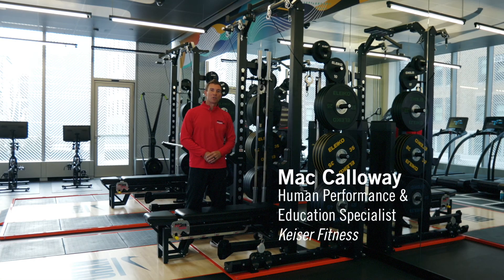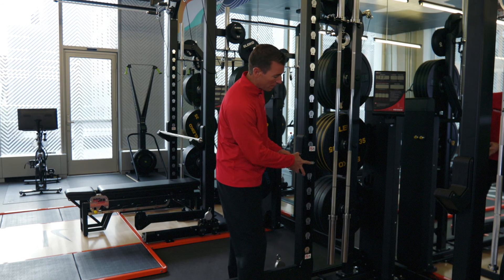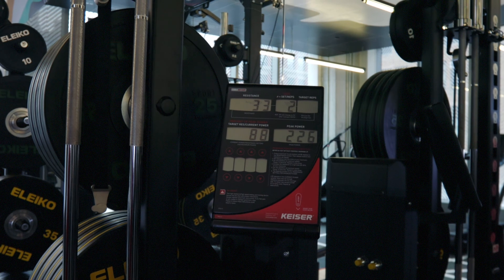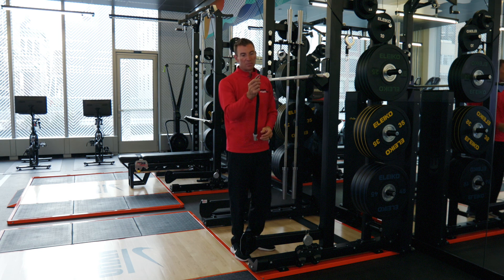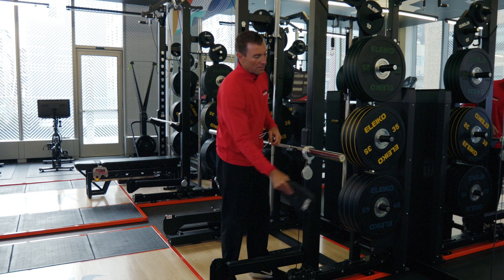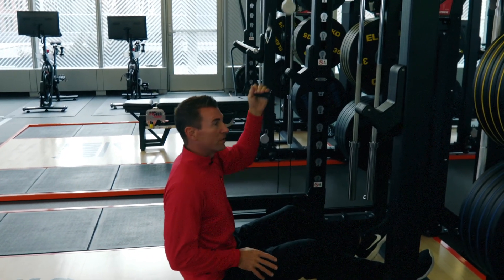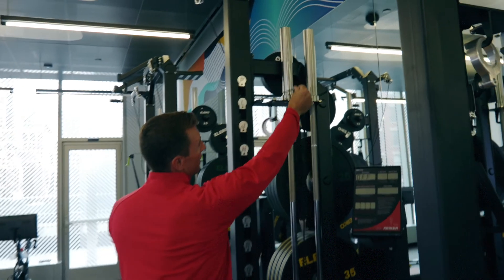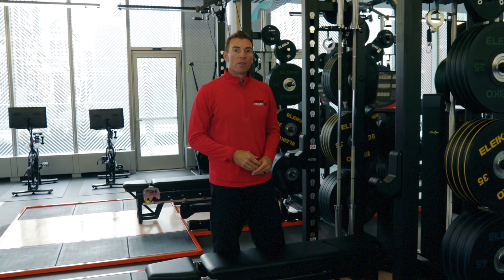Keiser Racks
0:00 Introduction
0:35 KEISER RACK BENCH
1:09 ADJUSTING J-HOOKS AND SAFETY BARS
1:43 ADDING + DECREASING RESISTANCE
3:05 LIGHT BAR
3:48 EXTENSION PIECES
4:24 FREE WEIGHTS
4:45 USING A COLLAR WITH A BAR
5:30 PULL UP STATION
5:49 CABLE SYSTEM
6:49 PULLEY SYSTEM
7:33 KEISER RACK CLEAN UP
8:14 WRAP UP